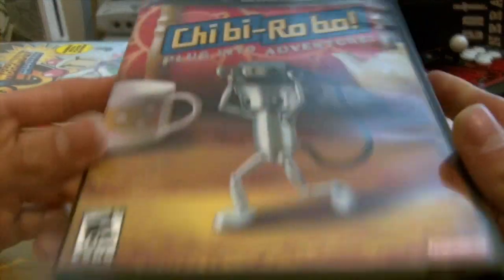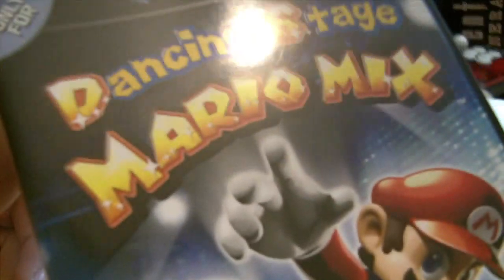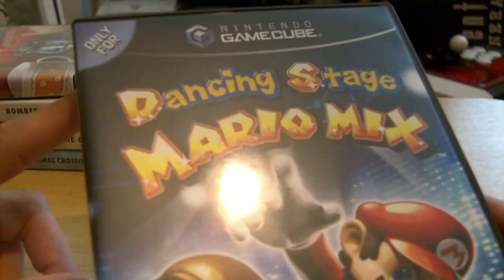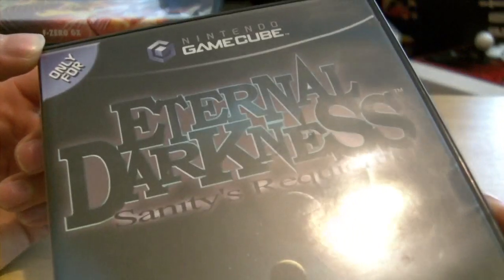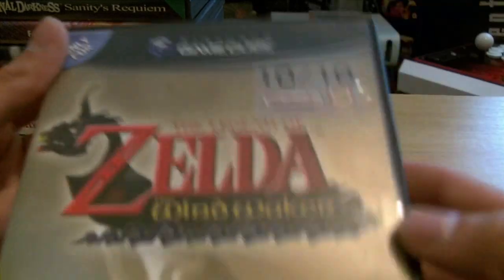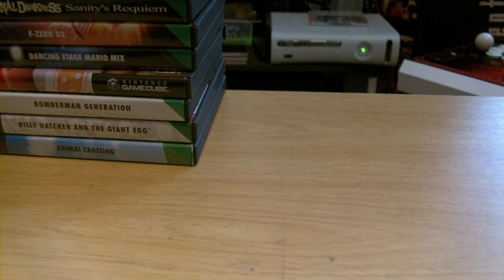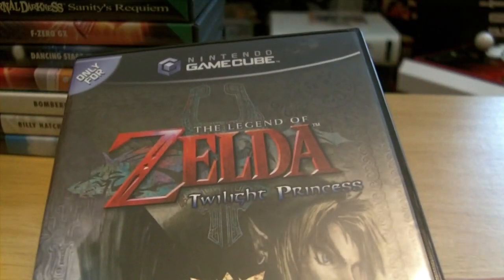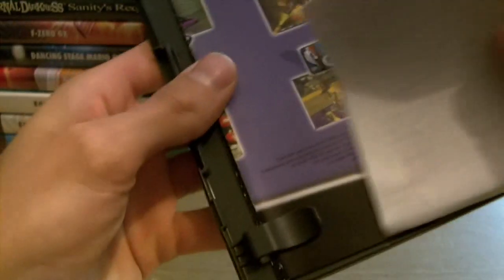My Videogame Collection - Gamecube 1/3